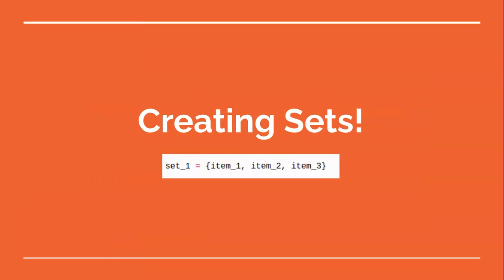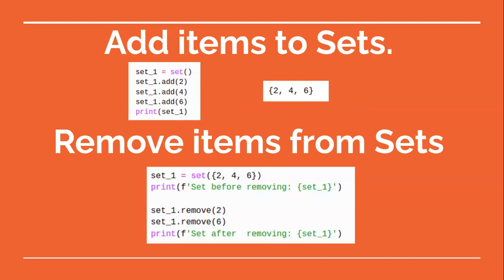Sets in python | Sets Methods | Beginner's guide | Python Basics | Learning INN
In this video, We will learn about the python Sets, and its some basic methods. This Python Sets tutorial explains Python Set syntax, Characteristics, Methods, Operations, etc with practical examples.